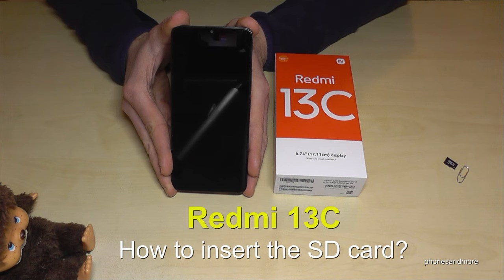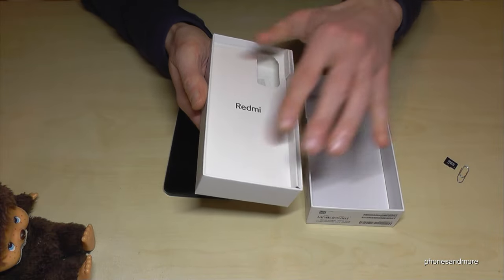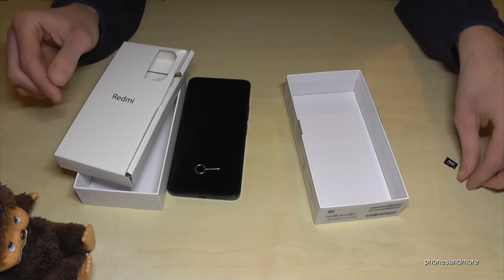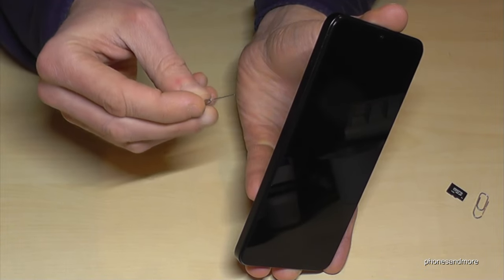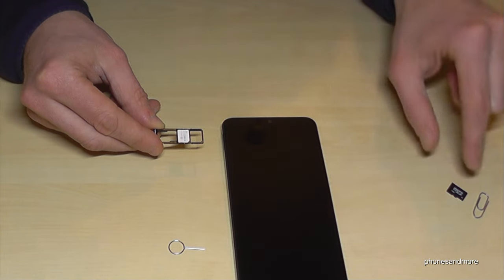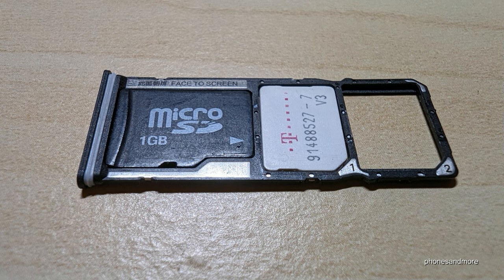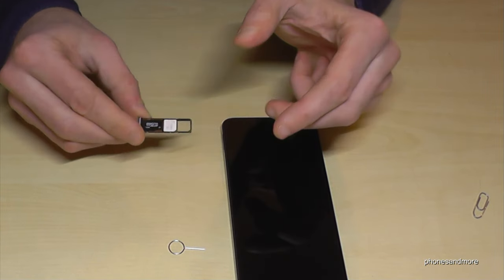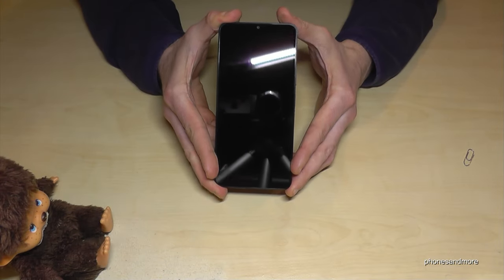Redmi 13C: How to insert the microSD card. Installation of the micro SD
With this video, I want to show you, how you can insert the micro SD card at the Xiaomi Redmi 13C. For that you will need the SIM ejection tool or a paperclip to eject the SIM tray from the Sim Slot.